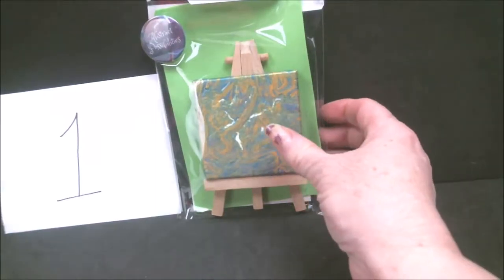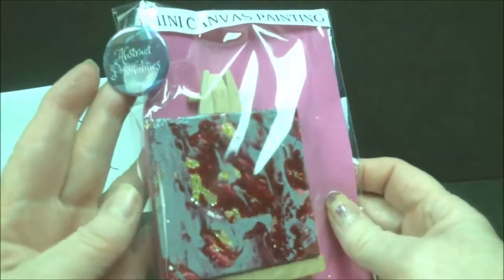Art For Sale Mini Canvas Art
Enjoy the video, this is what is left for the mini canvas art I have for sale. They are each numbered, put in the comments on the piece you want. Shipping is free in the United States and Canada. The price is $15 each will include an easel.

Mini Canvas Art

Pennywise
Pinhead
Eleven

Mail:
2630 N. Dustin Ave. B-1

CREDITS

Logo Design